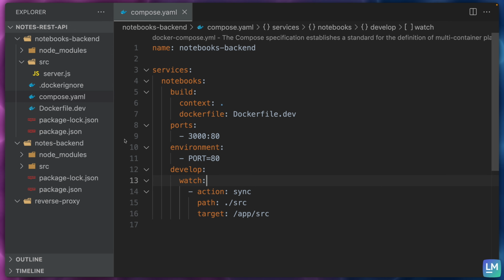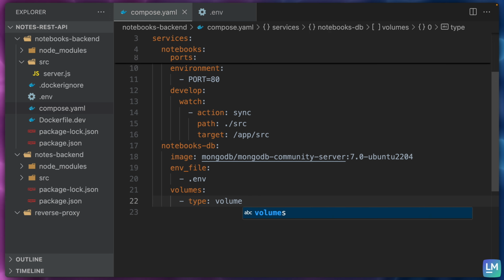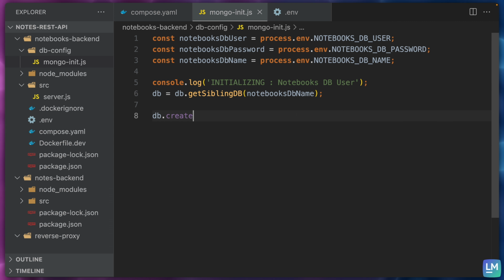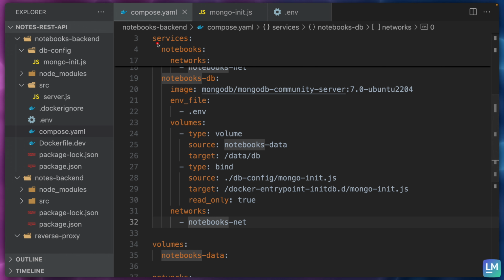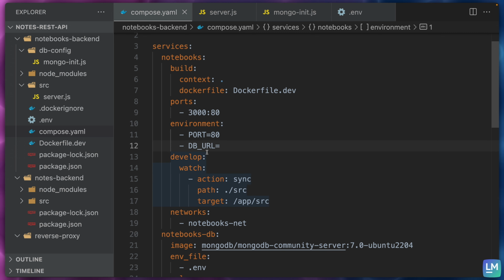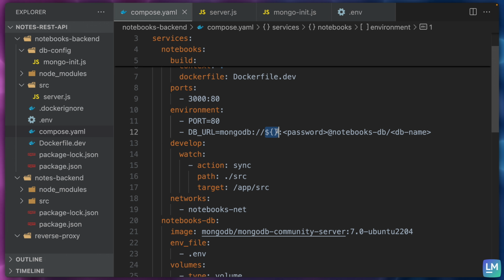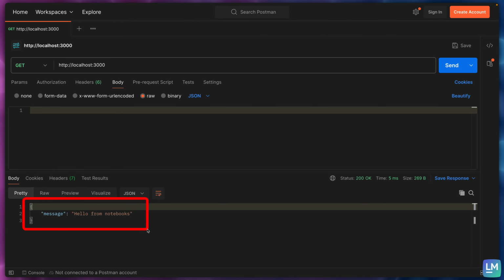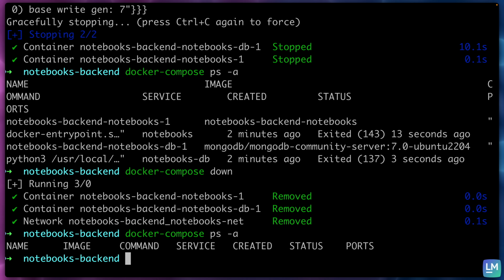Build a REST API with Docker & Compose 04/17: Setting Up the Notebooks Database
Hi everyone! I'm super happy to share an entire module of my complete Docker and Kubernetes course 😄 This video is part of the module "Implementing and running a Notes REST API with Docker and Docker Compose". In this video, we dive into setting up the database for our notebooks backend using Docker Compose, including configuring environment variables and volumes to ensure smooth integration with our services.